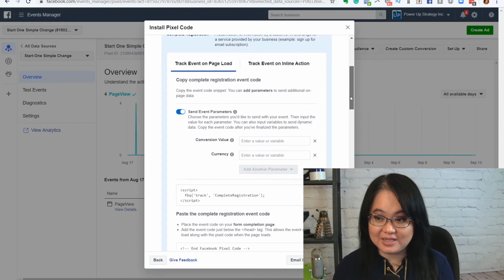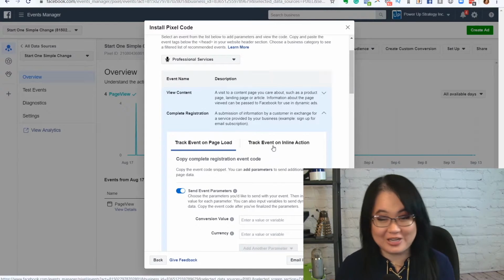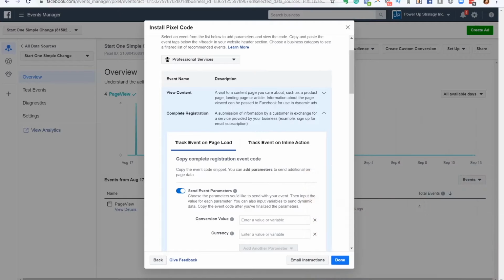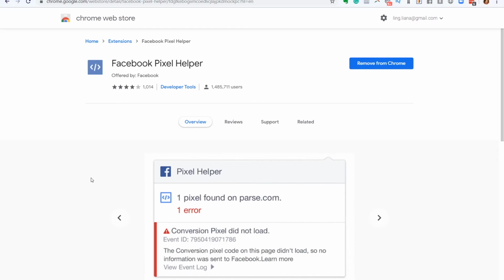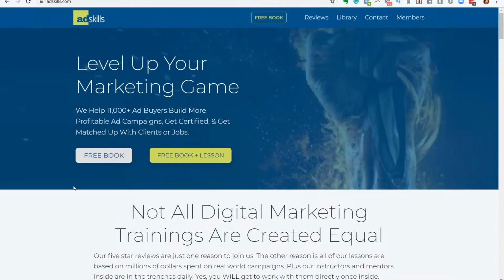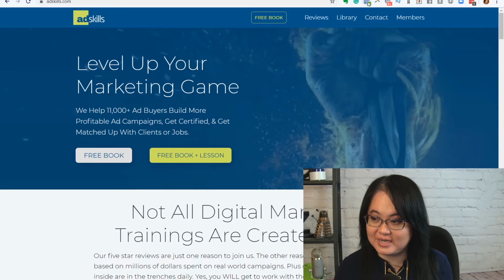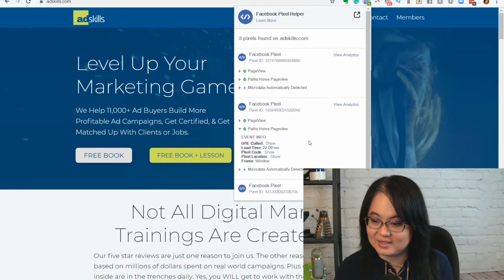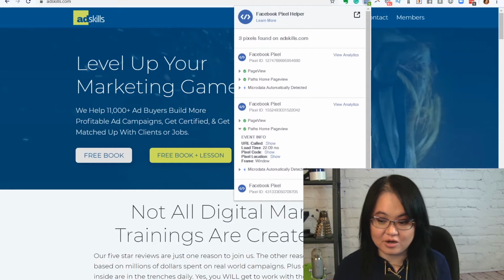Quick and Easy Way To Check Your Pixel Using The Facebook Pixel Helper